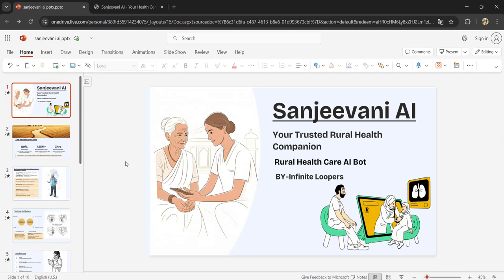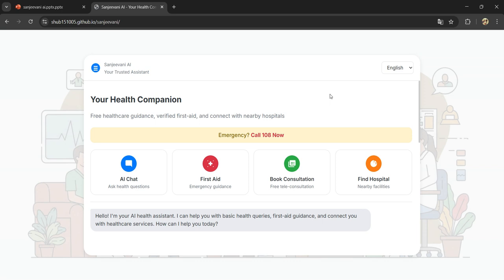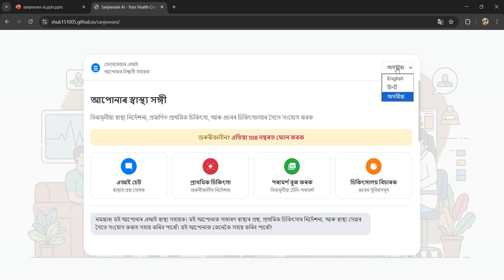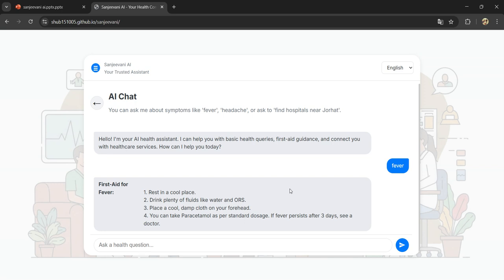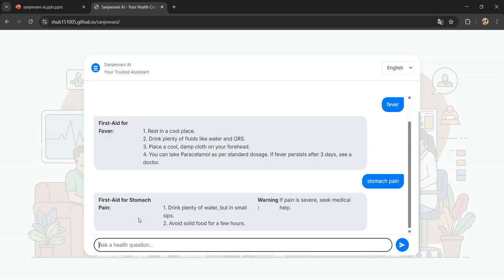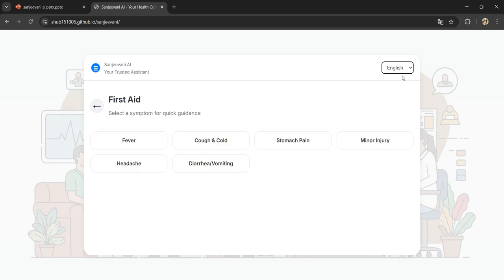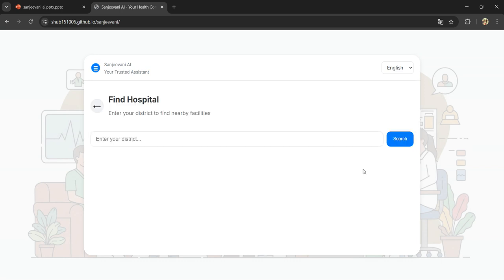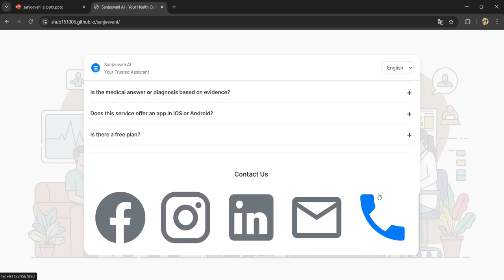Rural health care ai chatbot (prototype)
In rural India, an 80% shortfall in community health centers means millions lack access to immediate, reliable medical guidance. What if AI could bridge this critical gap, providing a lifeline in the pocket of every citizen?

This video is the official demonstration of our project, Sanjeevani AI, developed for the Sunstone hackaton i.o . We present a functional prototype of a lightweight, multilingual, and zero-installation web application designed to be the first point of contact for healthcare in every rural household. Our solution provides instant first-aid advice, answers health questions with an AI assistant, and connects users to real, local government hospitals.

Join us as we walk through the features of our prototype and unveil our ambitious vision for a proactive, community-integrated healthcare ecosystem.